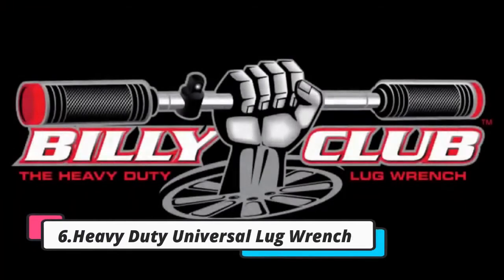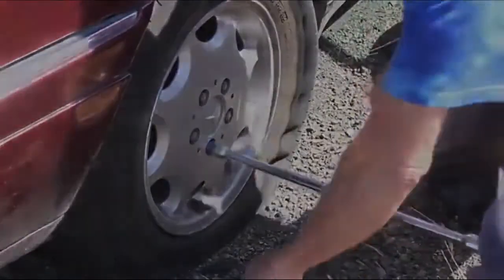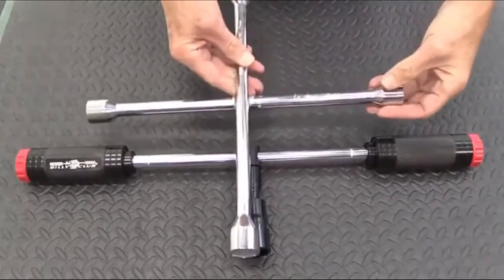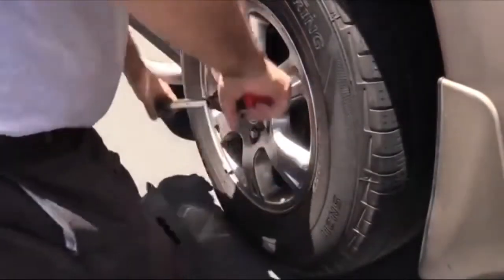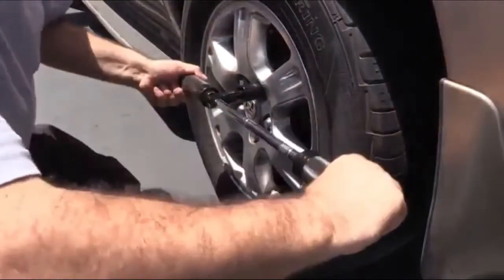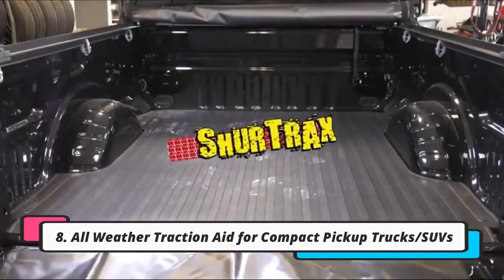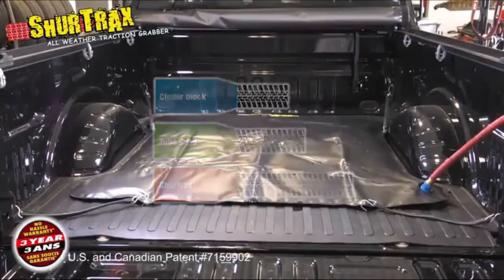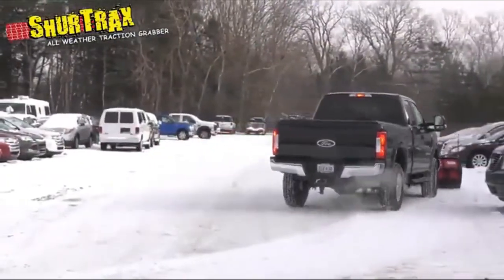The Best Pickup Truck Accessories on Amazon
The Best Pickup Truck Accessories
↓↓↓  Please check below links for more information  ↓↓↓.

1. Truck Tire Service Step

2. Specialty Series Poly Plastic Wheel Well Tool Box

3. Truck Bag Waterproof Heavy Duty

4. Center Console Organizer Tray

5. Puck System Gooseneck Hitch Kit for Ram Trucks

6.Heavy Duty Universal Lug Wrench

7. Tray for Writing Laptop Dining Food Drink Work

8. All Weather Traction Aid for Compact Pickup Trucks/SUVs

✔️ Pickup Truck Accessories

✔️ Car Accessories

✔️ Amazon gifts

★ You can also visit the online store of the best Tuning Parts you can get at CHILINGTUNING

☆ Create Amazon Business Account

☆ Try Prime Discounted Monthly Offering

☆ Try Twitch Prime

☆ Try Amazon Home Services

☆ Kindle Unlimited Membership Plans

☆ Give the Gift of Amazon Prime

☆ Create an Amazon Wedding Registry

☆ Audible Gift Memberships

☆ Try Audible and Get Two Free Audiobooks

☆ Prime Student 6-month Trial